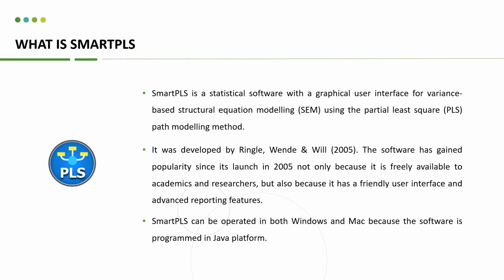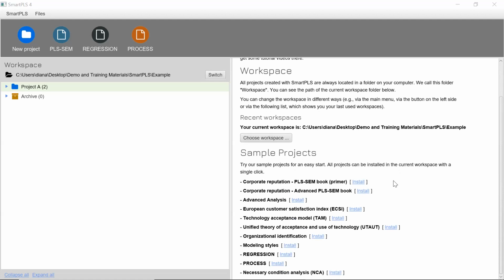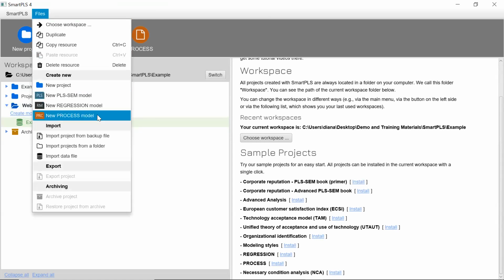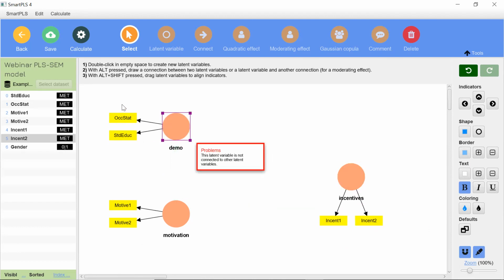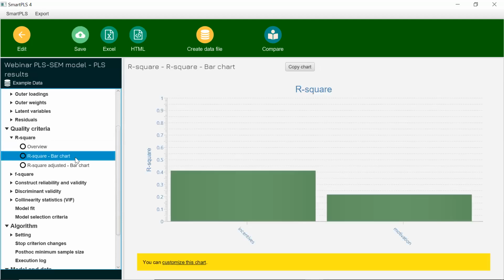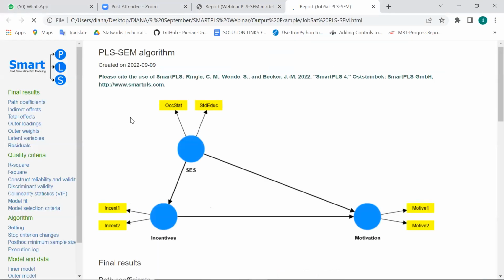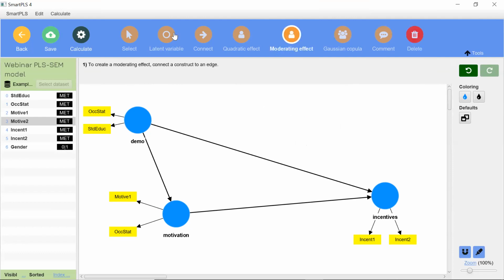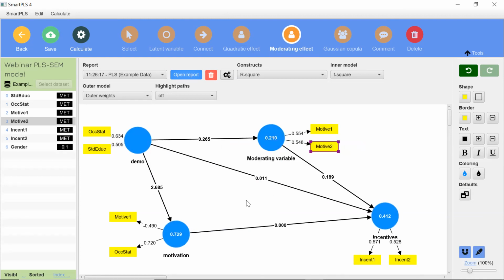SmartPLS Webinar - SEM Optimization within Your Finger Tip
Speaker: Diana (Statworks)